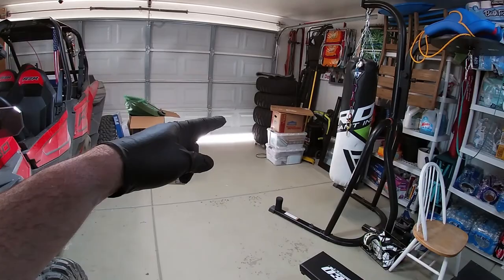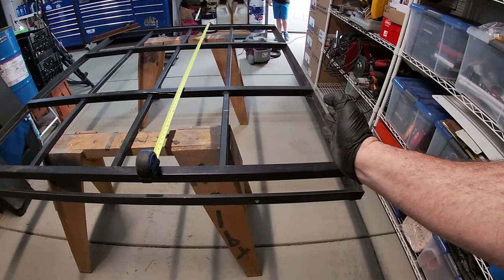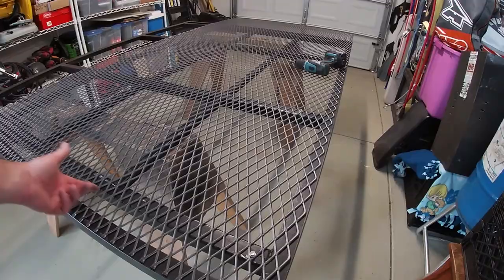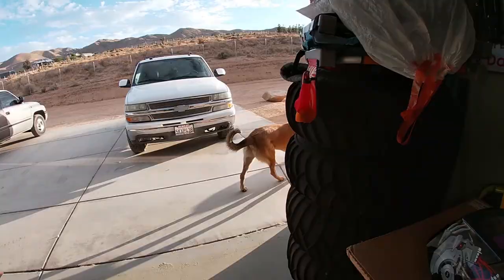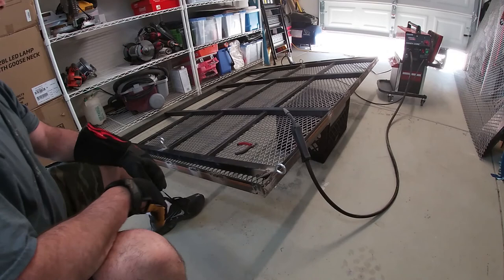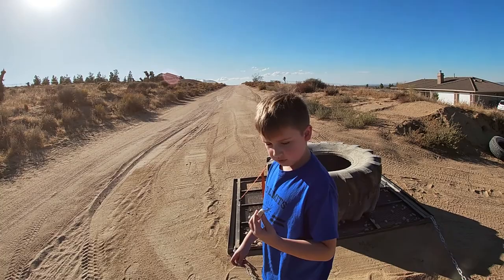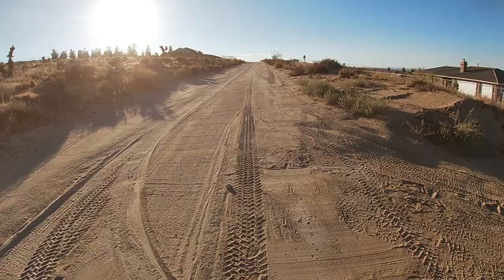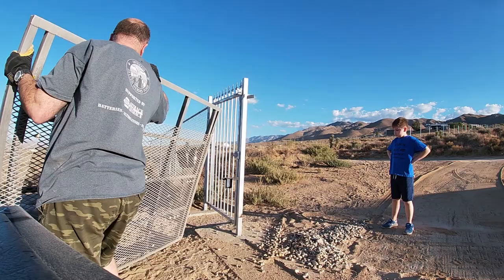How to build a drag for bumpy roads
Across the tracks EP 19. I think we finally nailed it!